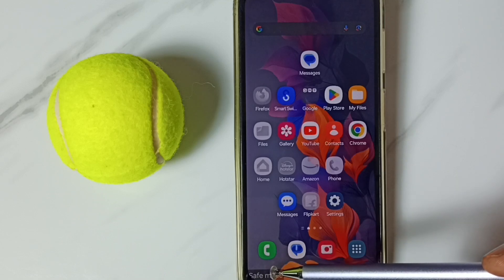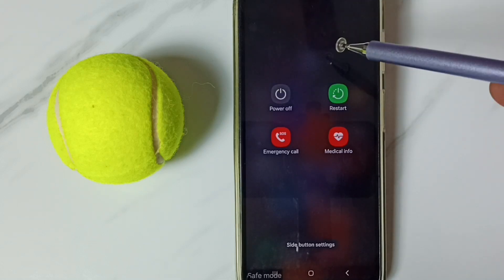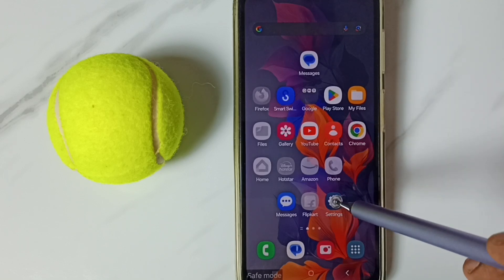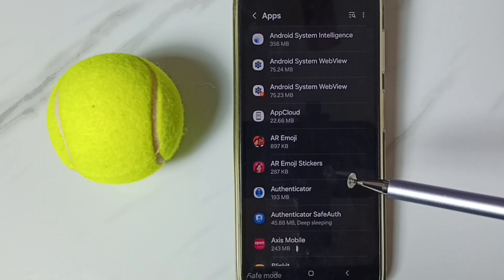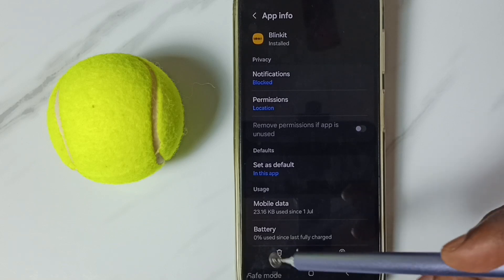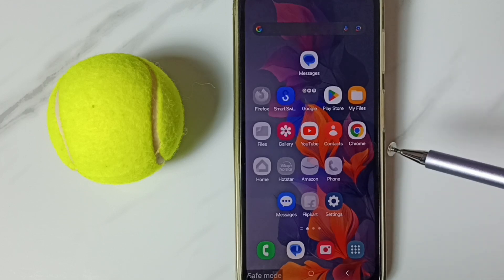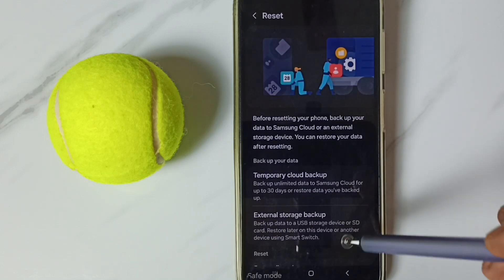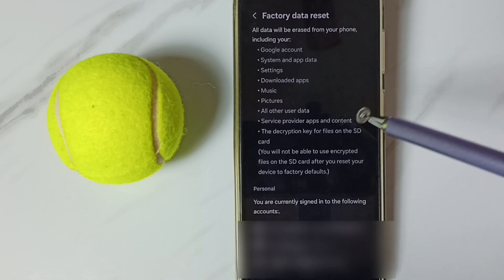How to Exit From Safe Mode on Samsung Galaxy A53 5G [ 3 Ways ]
How to Enable / Disable Safe Mode In All Samsung Phones,
How to Turn ON / OFF Safe Mode In All Samsung Phones,
How to Enter / Exit Safe Mode In All Samsung Phones,
Samsung Galaxy, Samsung, android, mobile, phone, smartphone